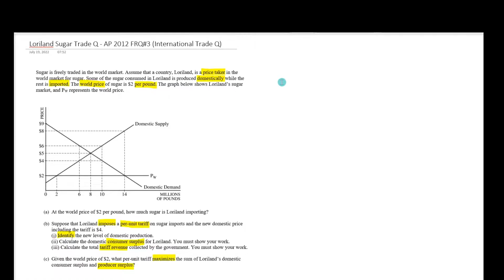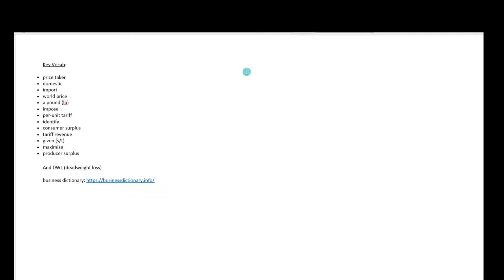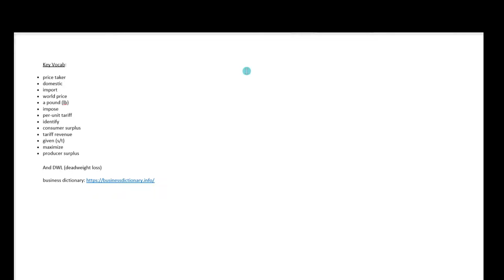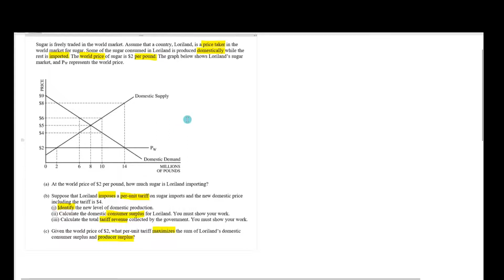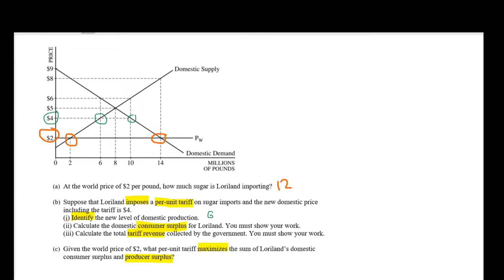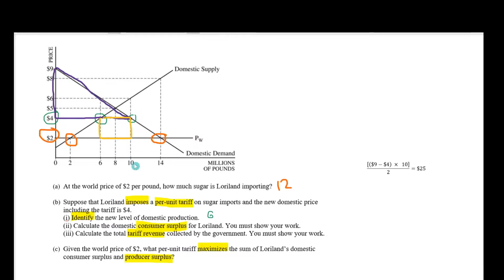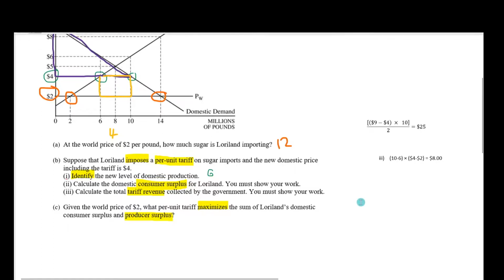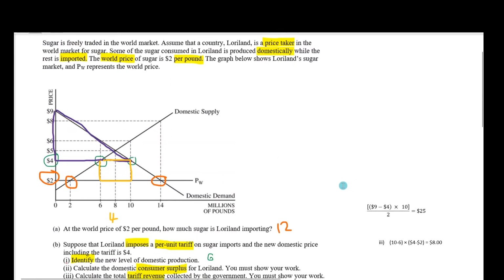AP Micro 2012 FRQ#3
AP Microeconomics 2012 FRQ #-3  International Trade, Tariffs and Surplus Question Overview

A short overview/tutorial of 2012 AP microeconomics FRQ 3 for second language learners (e.g. ESL/EFL/EAP students) focussing on key vocabulary related to microeconomics topics such changes in consumer and producer surplus, tariff revenue calculation, determination of net importer/exporter status, and the effect of tariffs on total surplus (deadweight loss / DWL).